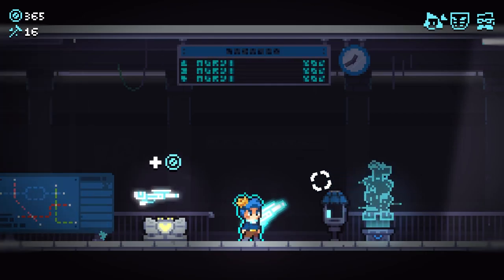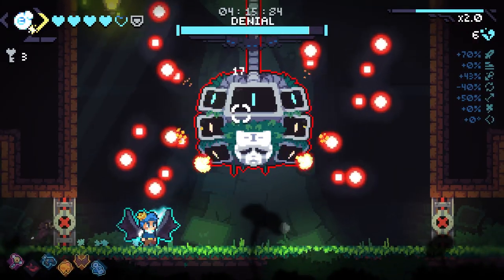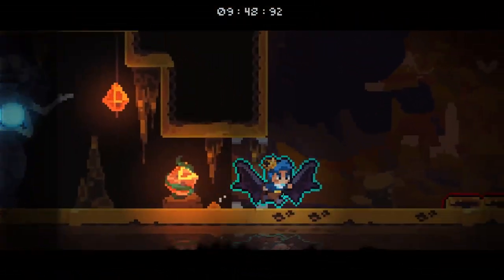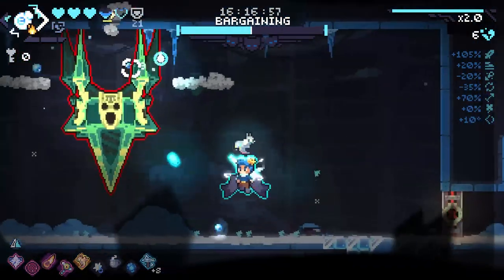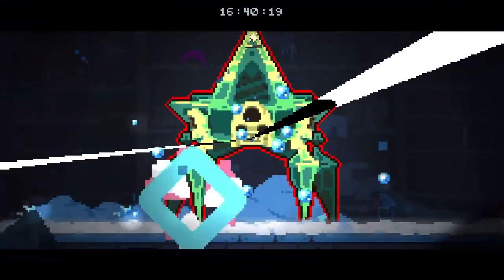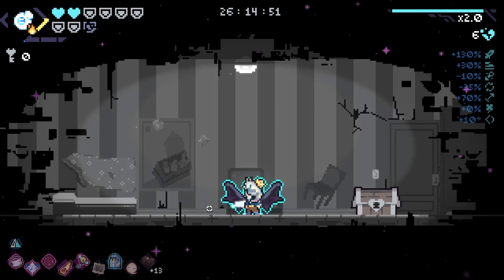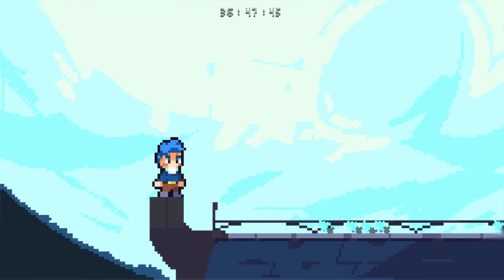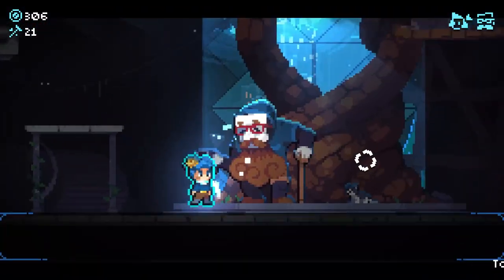I CAN FLY!?!? - Revita 1.0! - Part 12